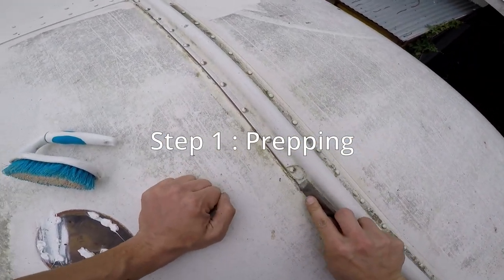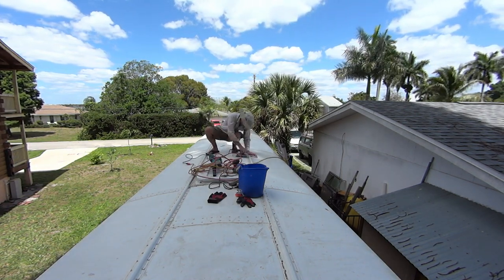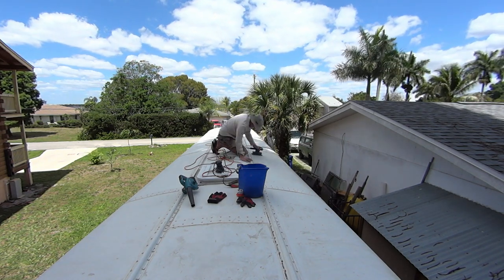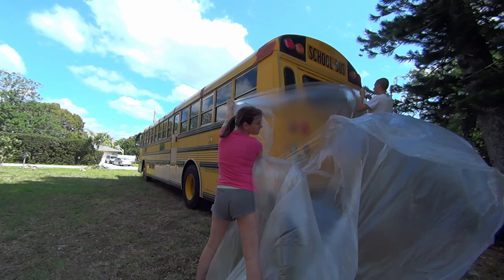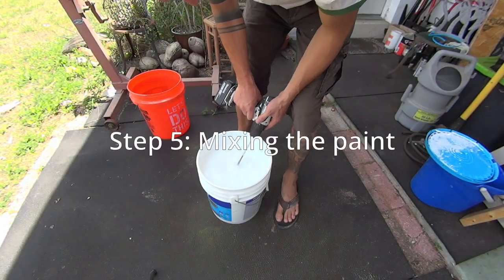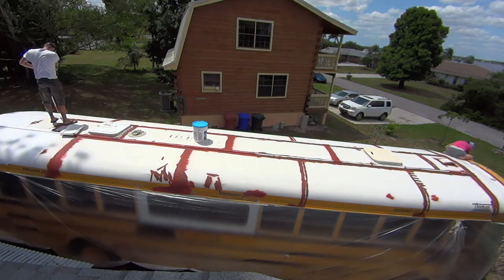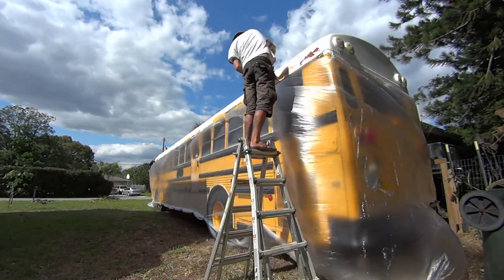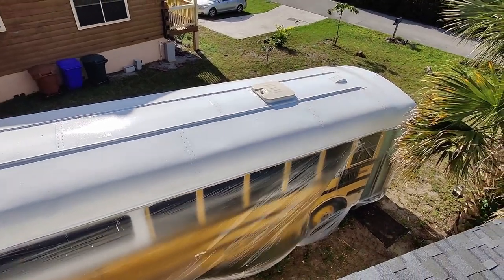Sealing Our Skoolie Roof with Henry's Tropicool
In this week's video, we'll take you through prepping, sanding, priming and painting our school bus roof

What we used in this Video:

Henry's Tropicool
3/4" Nap Roller
Painters Plastic
Masking Tape
Makita Drill (newer model of ours)
Paint Mixer
Rusty Metal Primer